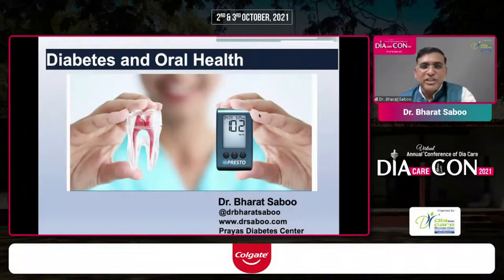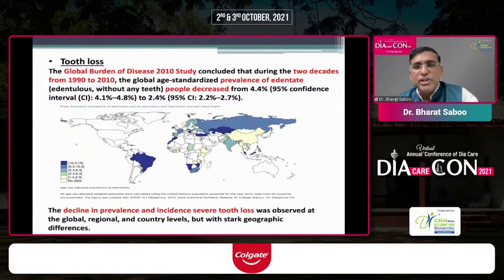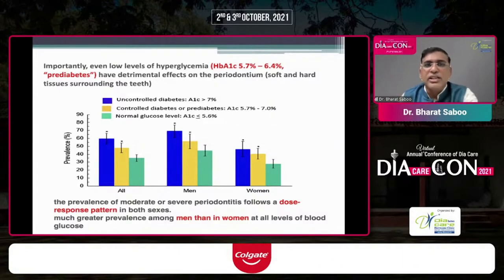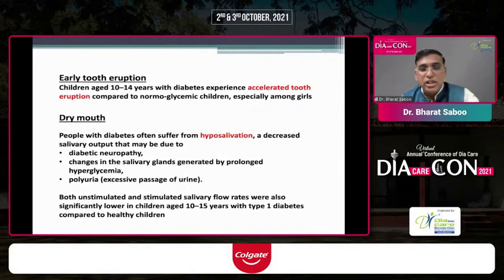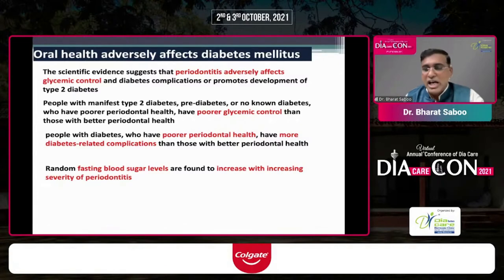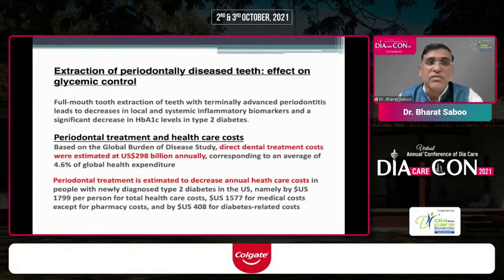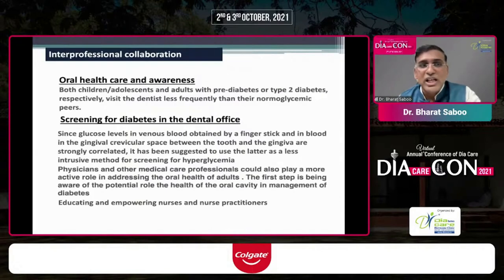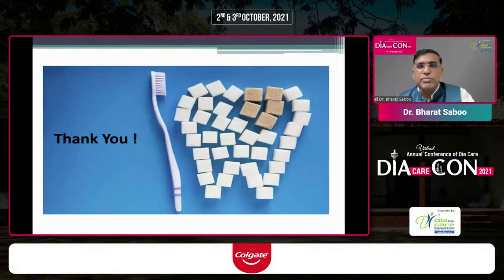Dr. Bharat Saboo - Diabetes & Oral Health